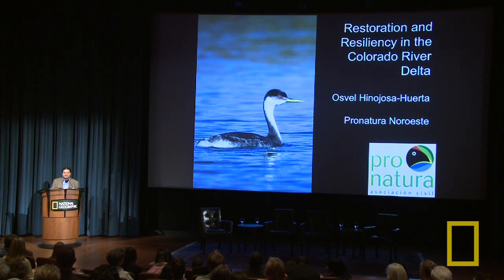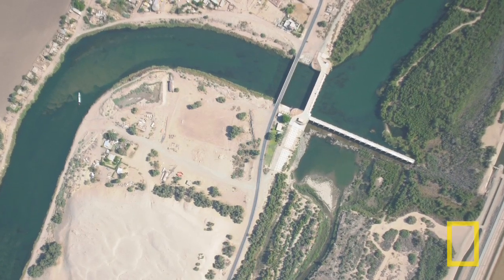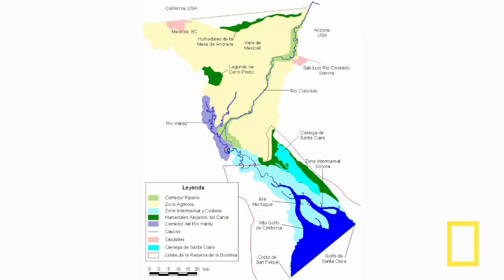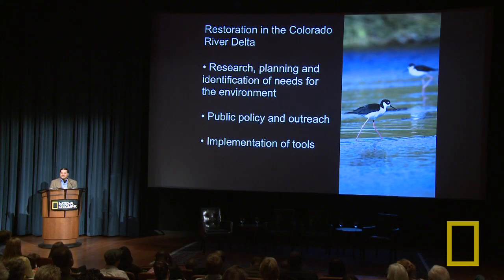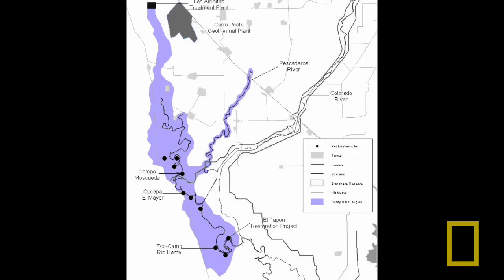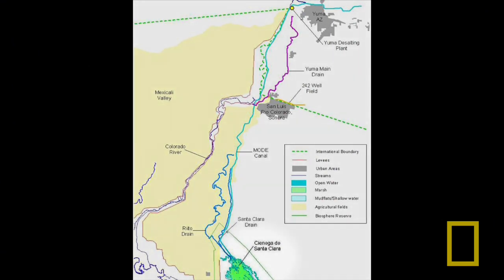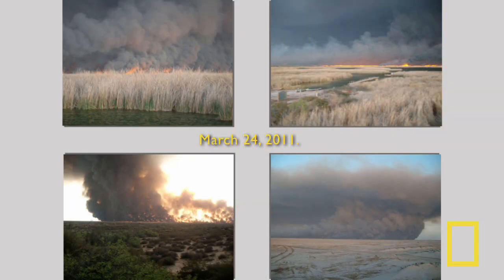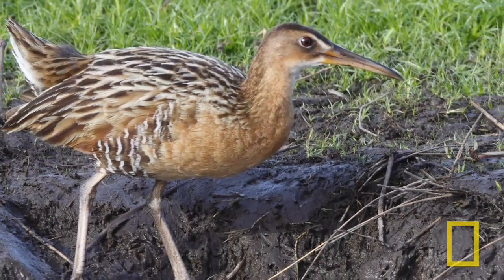Osvel Hinojosa Huerta: Bringing Water Back to the River | Nat Geo Live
The Colorado River was once mighty enough to carve the Grand Canyon, but now human use drains it to a trickle that never reaches the sea. National Geographic Emerging Explorer Osvel Hinojosa Huerta is leading efforts to change that.